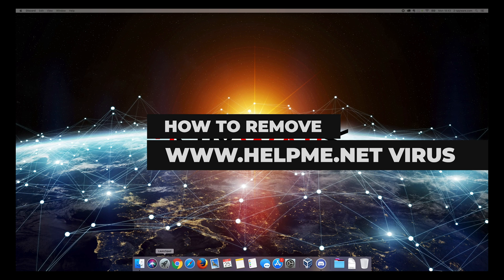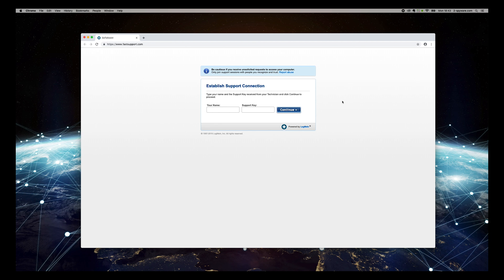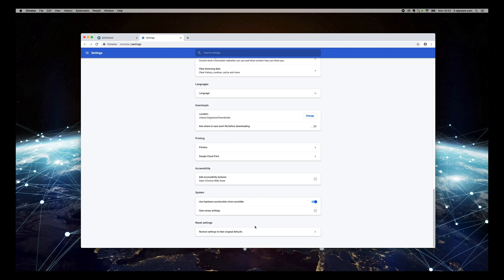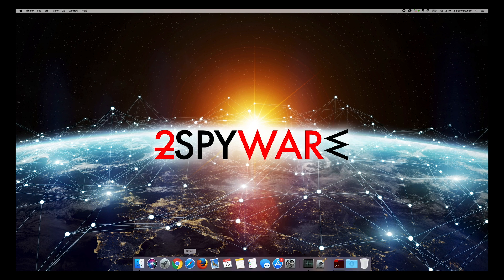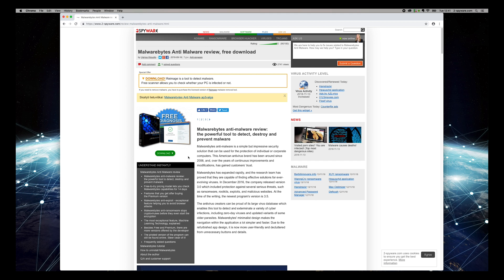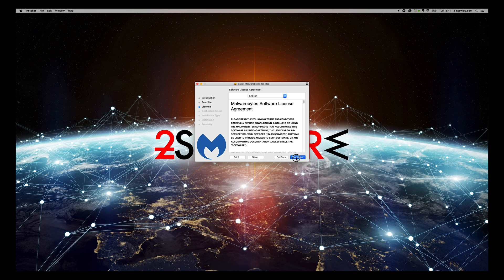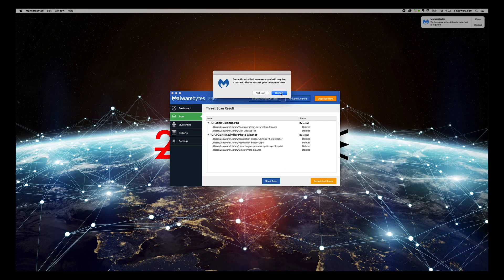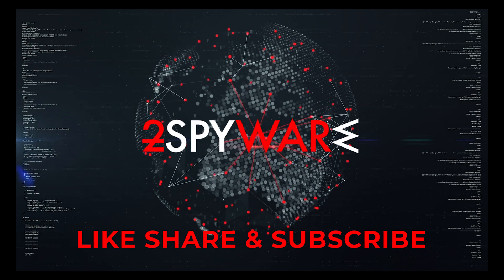How to remove www helpme net scam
is a website used by cybercriminals to obtain remote access to victims' machines. Redirects to this dubious site are often induced by ad-supported software that is secretly installed on the device with the help of software bundling technique.

Tech support scams are one of the most popular types of online scams and have been prevalent for many years. The way works is pretty simple: users get redirected to a dubious website with the help of adware, and they are shown a fraudulent message, usually claiming that there is something wrong with the computer.

Quite often, malicious actors claim that the PC is infected with numerous cyber threats, and the only way to recover is to call the provided telephone number.

In this case, users are prompted to join where users are asked to log in with the provided information from cybercrooks. (note that the service is legitimate, it is just abused by criminals to gain remote access to victims' computers).

Once connected, cybercrooks can install data-stealing malware or acquire personal details of the owner. Therefore, it is vital to get rid of redirects as explained in the video.